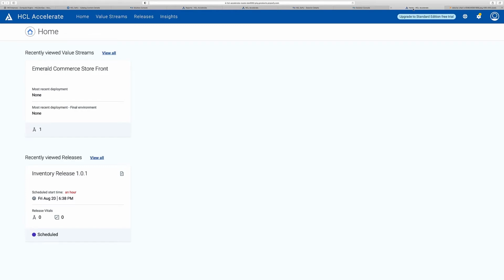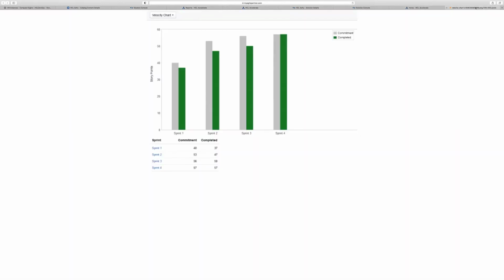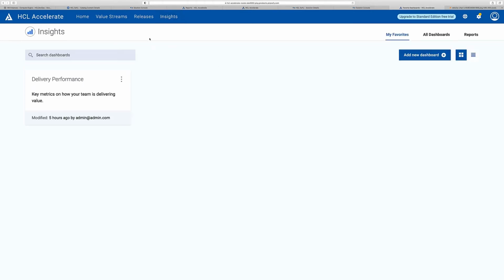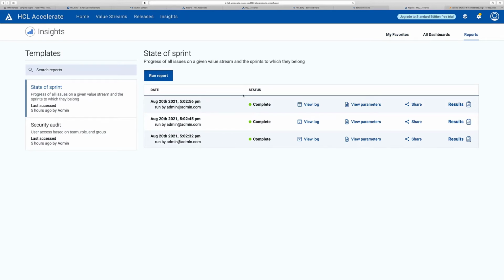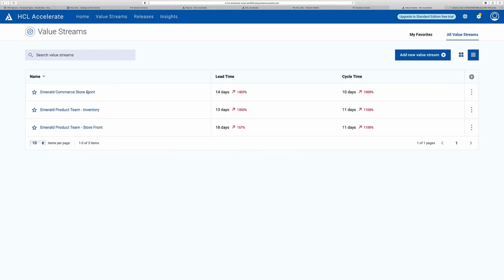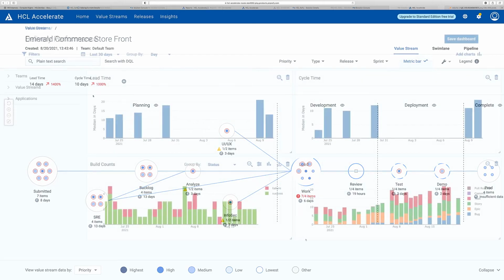HCL Accelerate - Value Stream Management for Agile Teams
Learn how Informed data driven planning for agile software development methods can enhance software delivery and business outcomes. Value stream management is enabling sprint success.